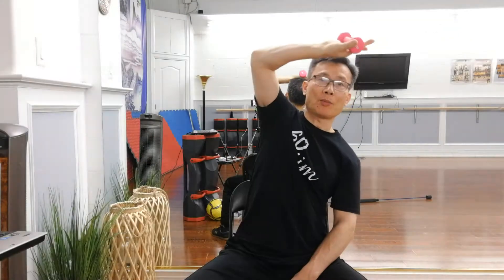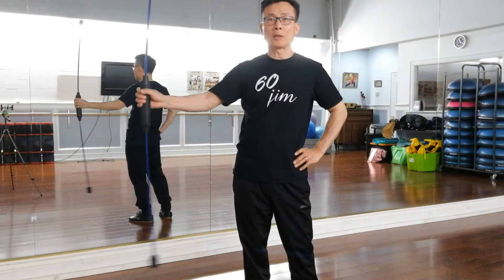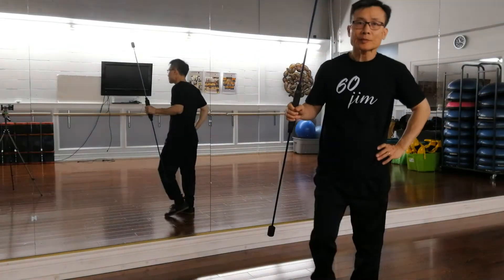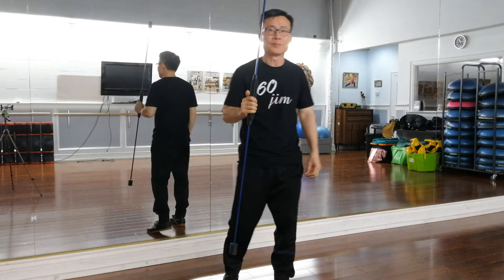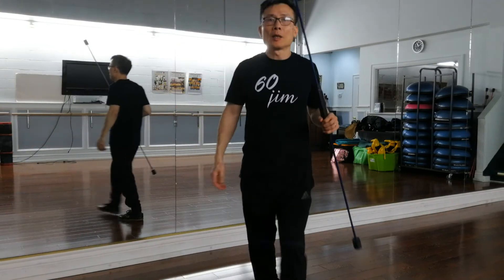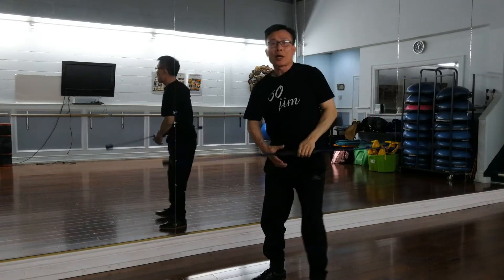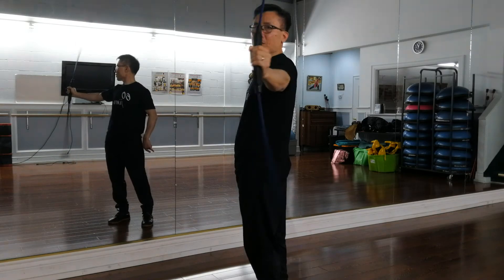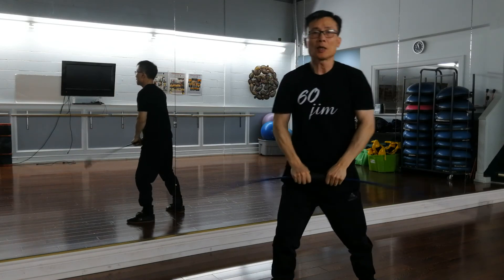60 Jim's How to Video: following + Anti Frozen Shoulder Exercise / Swing Stick 20200317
FQA + unique exercise equipment detail instruction let you know more about "60 JIM" and his exercise style.